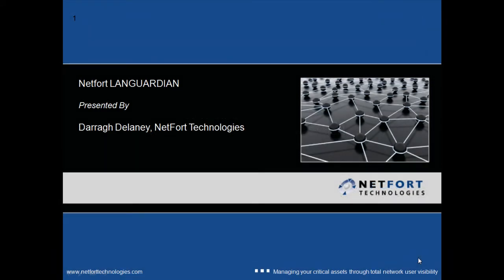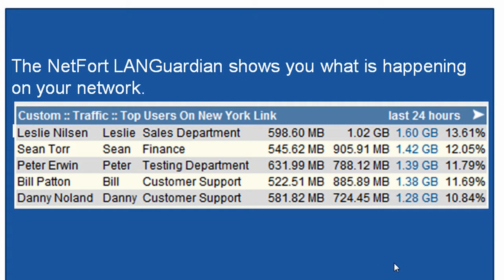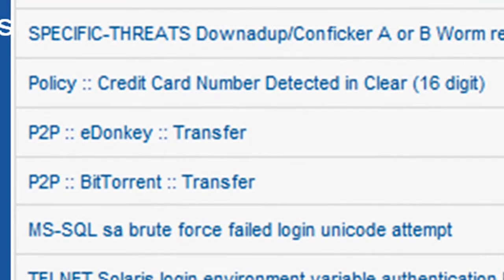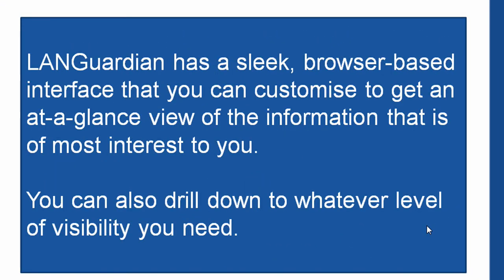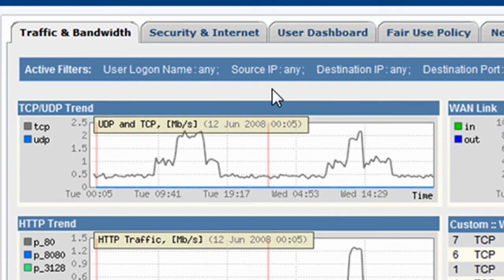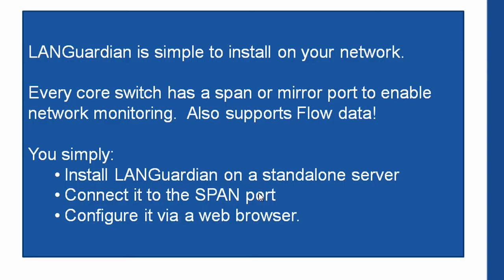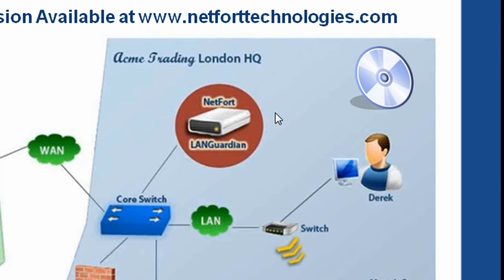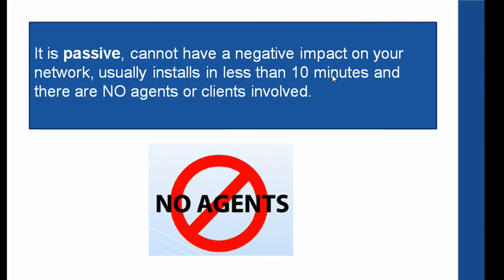Quick Introduction To The LANGuardian System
:: Short overview of the Netfort LANGuardian. What it is and how do you get it on the network.